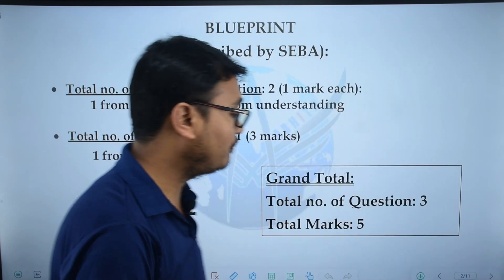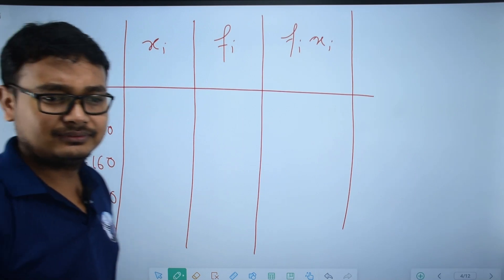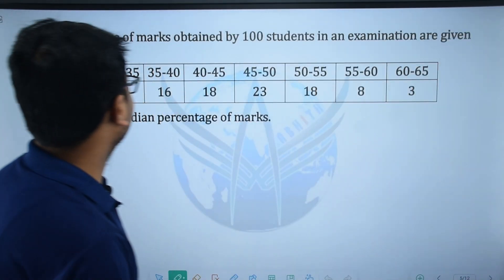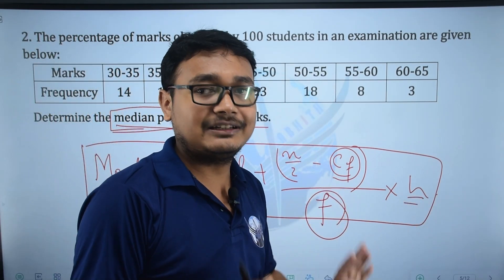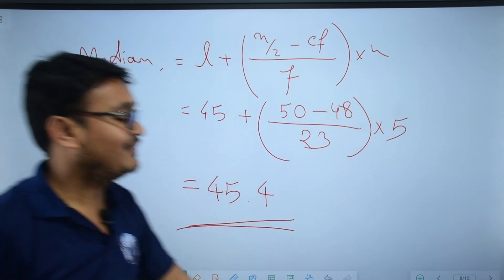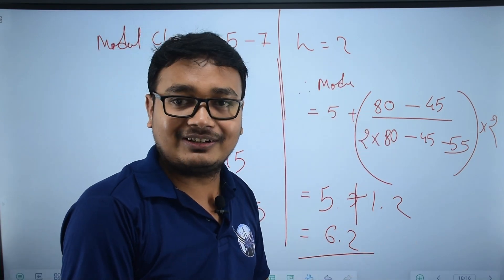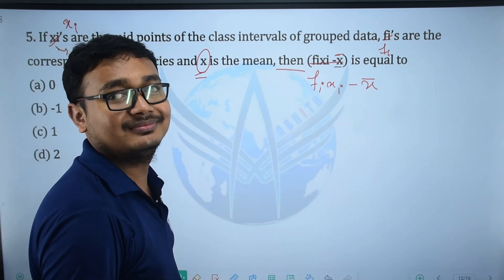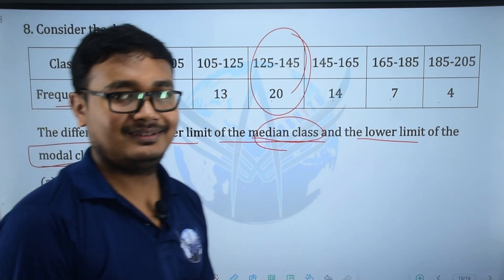SEBA HSLC 2023 | Important Questions for Maths | Statistics | Chapter 14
chapter-14: Statistics

Description: Statistics is a branch of mathematics for collecting and analysing the numerical data in large quantities, especially for the purpose of inferring proportions in a whole from those in a representative sample.

In this video we have covered the  methods of finding mean, mode and median from given data.

Team Abhith Siksha,
Uzan Bazar, Guwahati, Assam